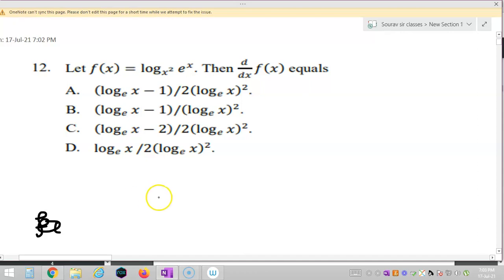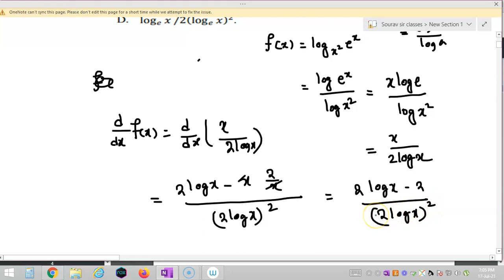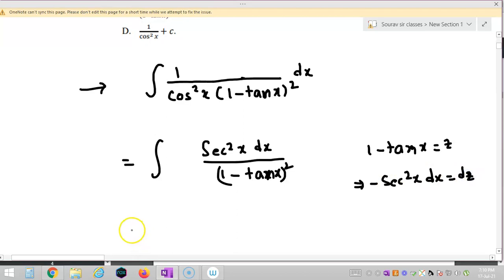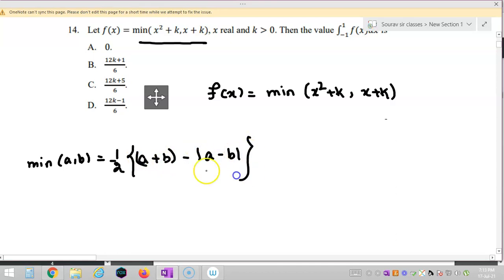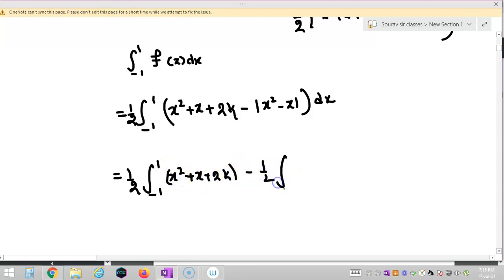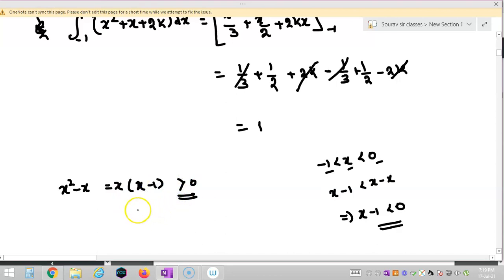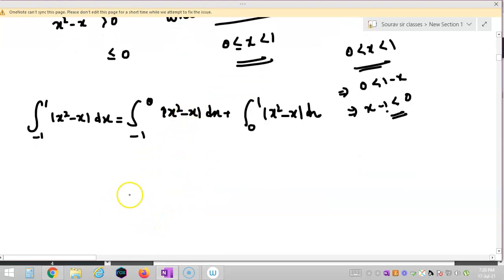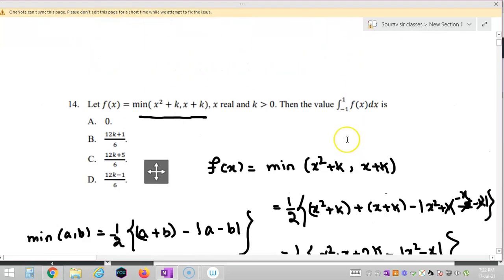Question no 12,13,14 detailed solutions explanation and detailed question paper for ACET 2021 JUNE .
Actuarial Common Entrance Test (ACET) is a university level entrance exam conducted two times in a year in the month of January & May. Due to this pandemic crisis the dates are being being shifted for the ease of the students. In this year 2021 the ACET examination was held in JUNE. In this video we have discussed and solved the question paper for the year 2021 and the question numbers are 12,13 and 14.